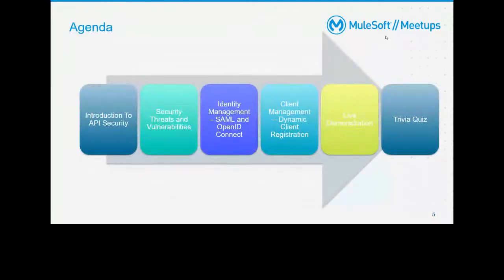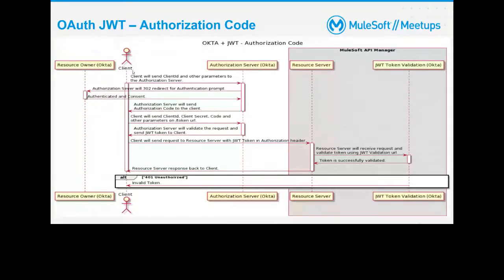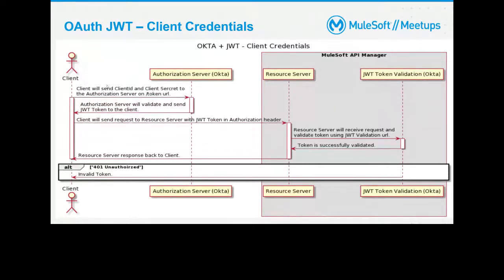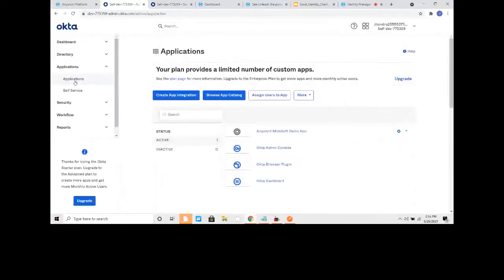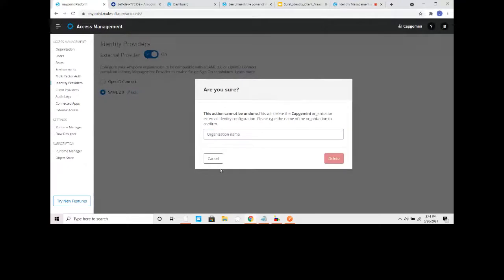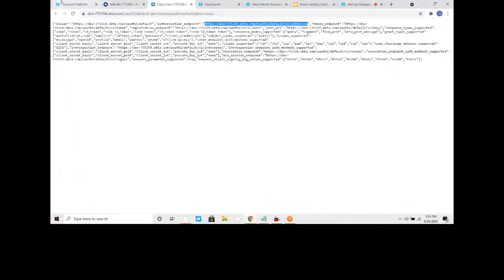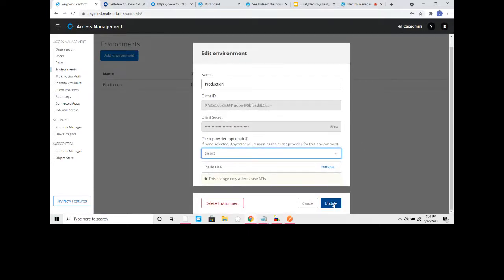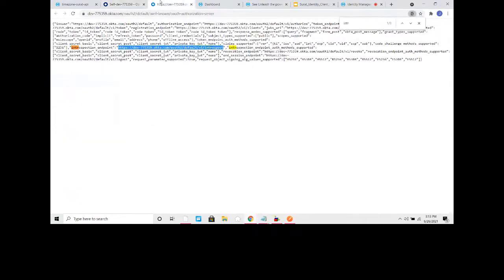MuleSoft Surat Meetup#19 - Identity Management and Client Management With MuleSoft